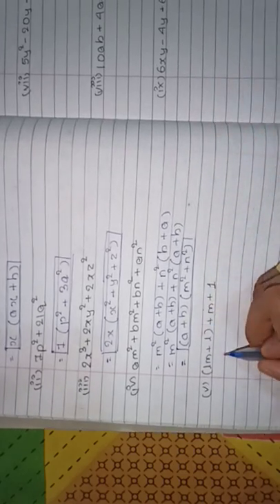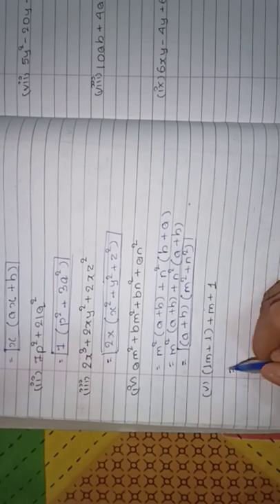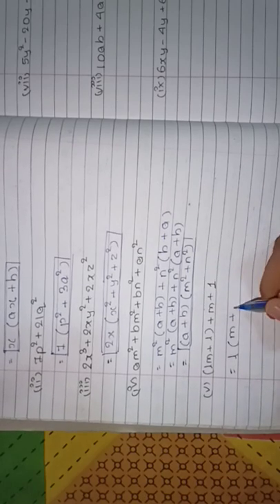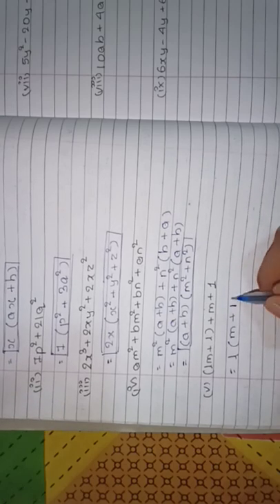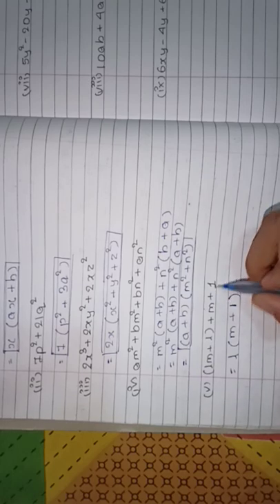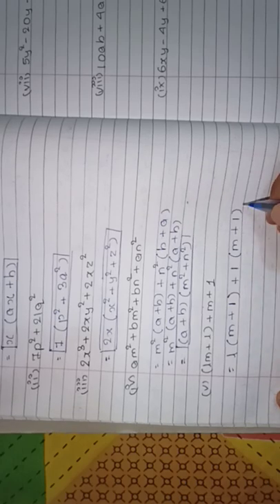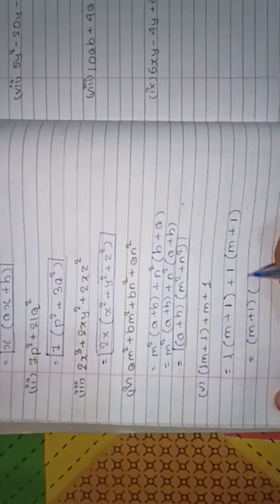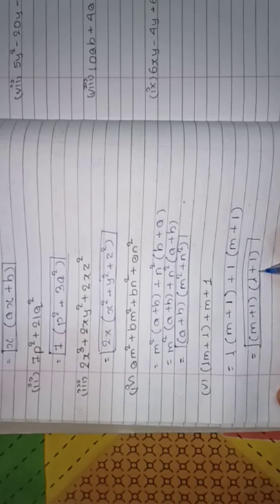STD:8 Sub:maths Topic: factorisation Ex. 14.2 Q:3